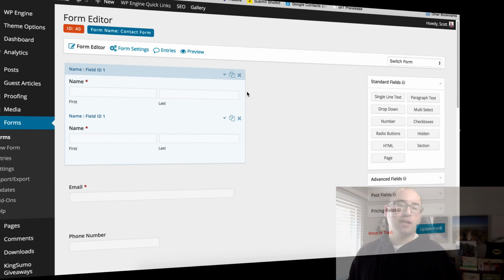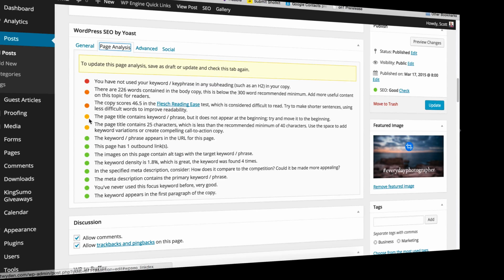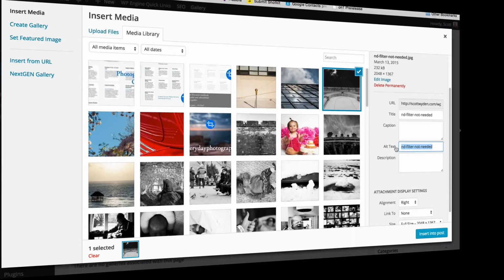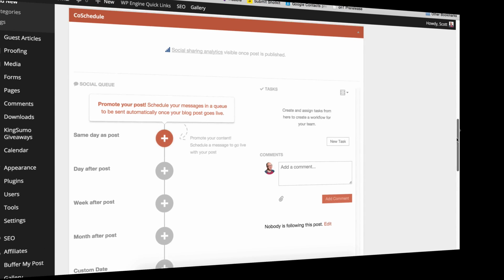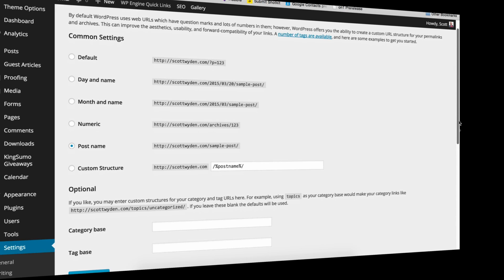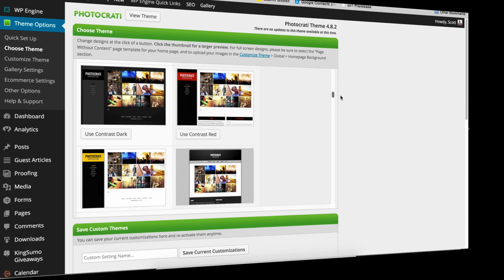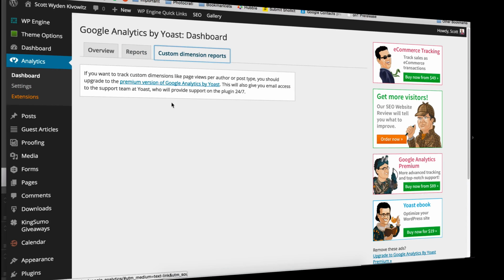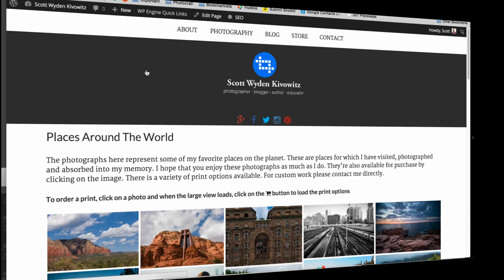WordPress Actions for Photographers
Go beyond simple tips and implement some very useful tactics on your WordPress photography website.